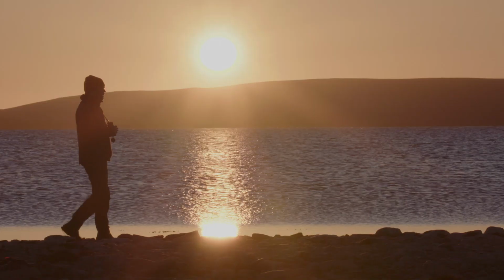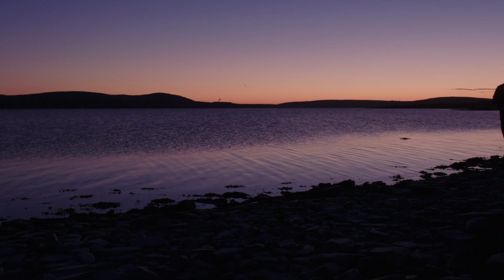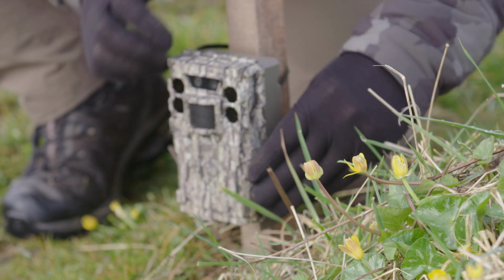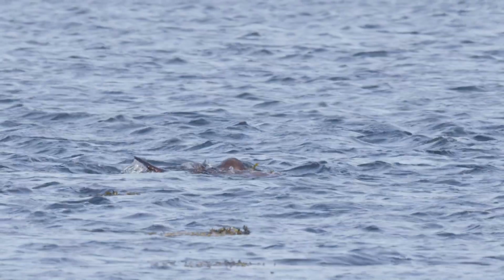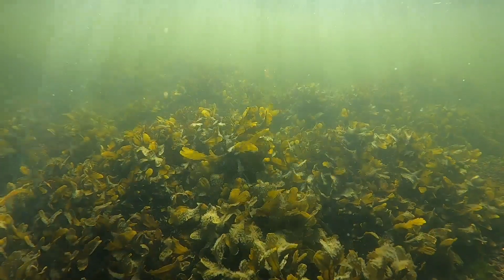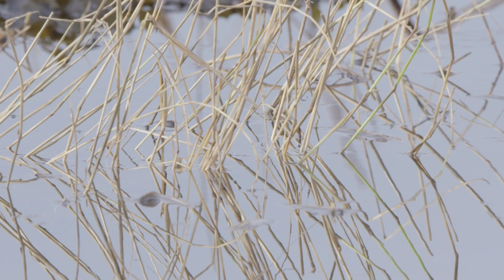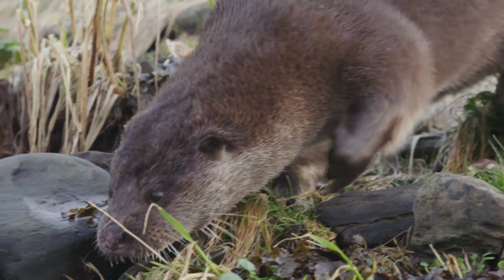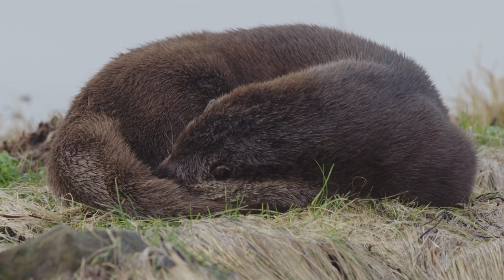An Orkney summer - an otter's tale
Despite the impact of the Coronavirus pandemic across the islands this summer, Orkney's wildlife remained a reassuring constant. We asked local wildlife filmmaker, Raymond Besant, to document our post-lockdown summer in a series of short films this year, showcasing the best of this special season in the islands.

His third and final film takes us on the search for one of Orkney's most elusive characters, the otter.